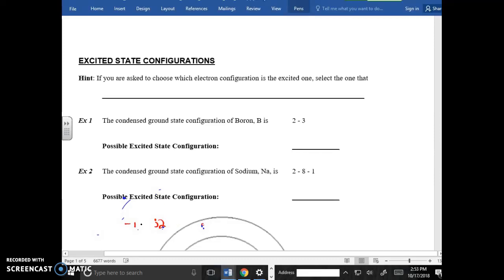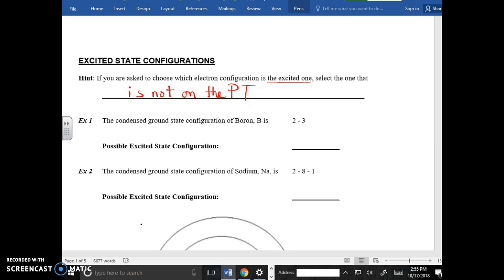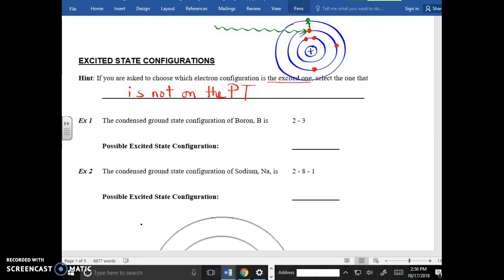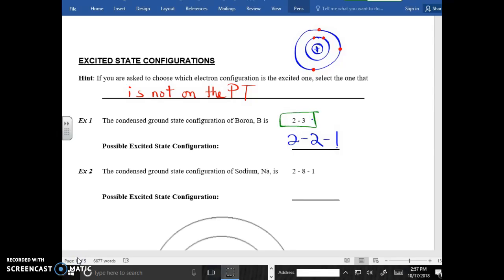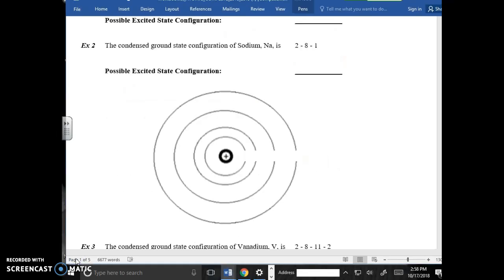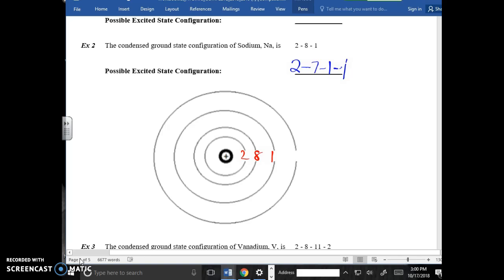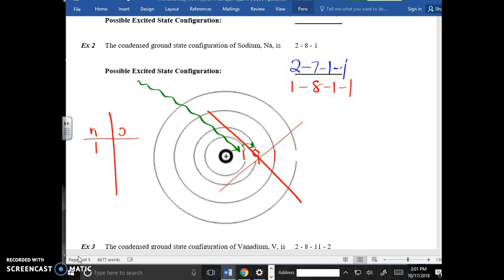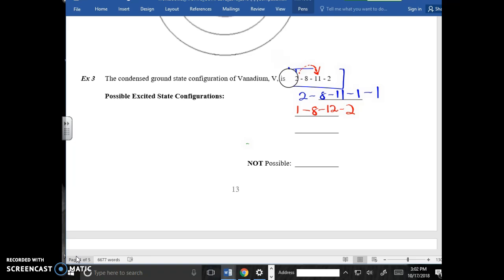Regents Chemistry Atomic Unit Lesson 9 Excited State Configurations